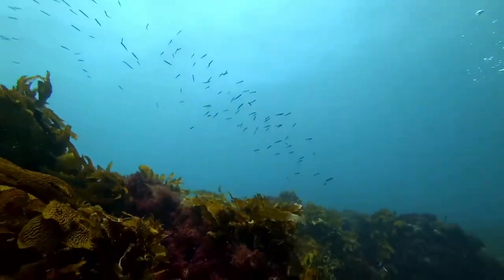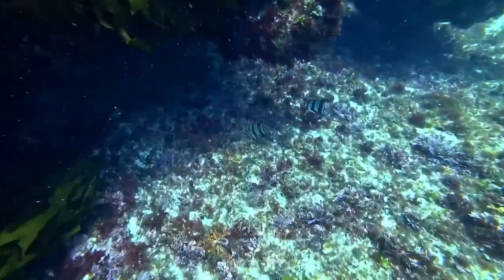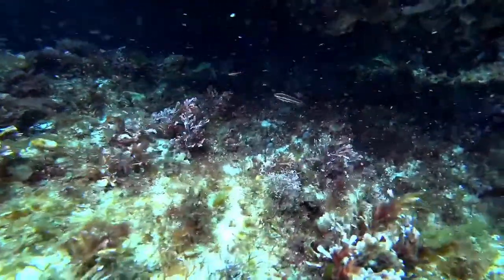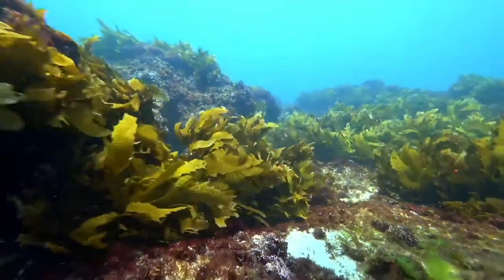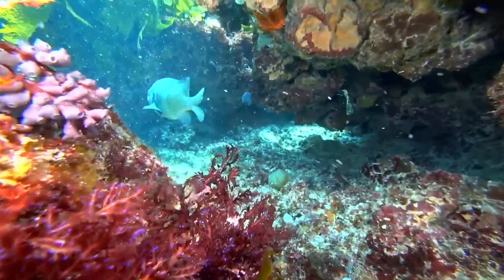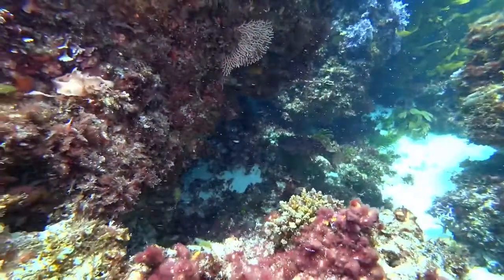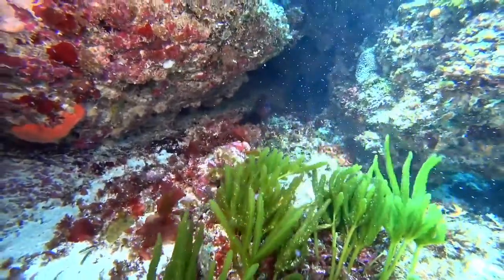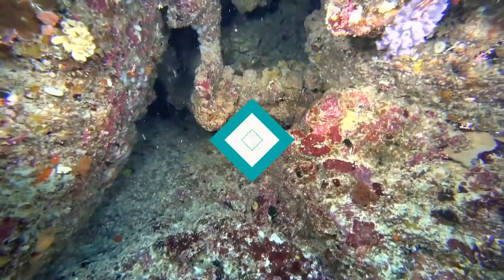Lots of fish and lots of info from Kurt and Amy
On our 2nd CETO dive, we were treated to a lot of different types of fish in a short interval!

Team CETO Marine Ecologists Amy and Kurt tried to keep up with the divers, sharing some information about the fish as we came across them live on stream for our audience! Major feature here is a brief glimpse of a beautiful Harlequin

Welcome to CETO - Connecting Eyes To Oceans.

We are a Western Australian based team of marine ecologists, scuba divers, and tech lovers, and our goal is to bring you regular, live streamed, high quality footage from underwater, with a focus on education, entertainment and interactivity between us, our divers, and our viewers.

We'd love to have you join us on our journey of discovery -